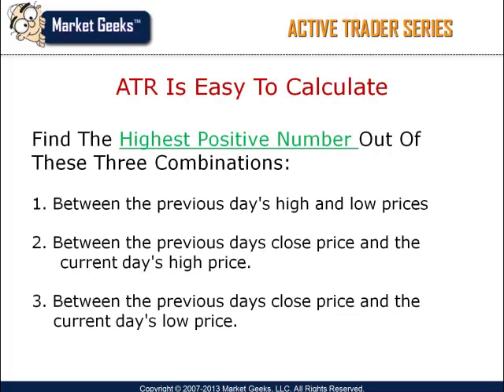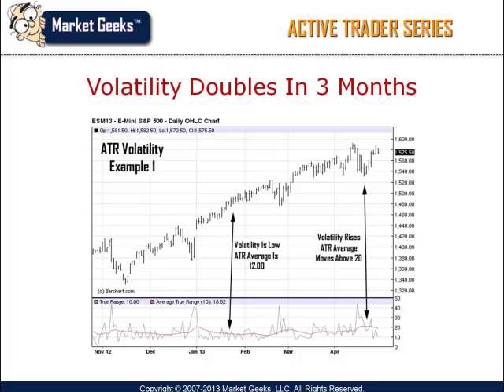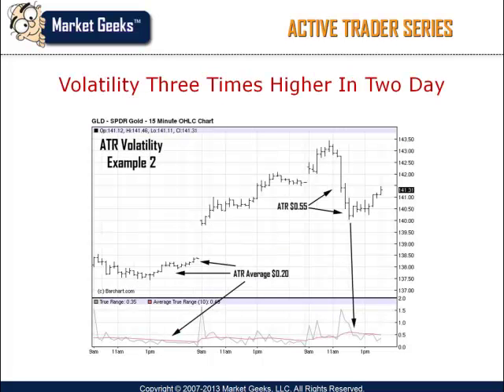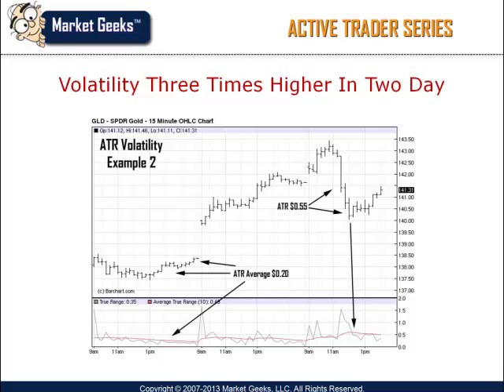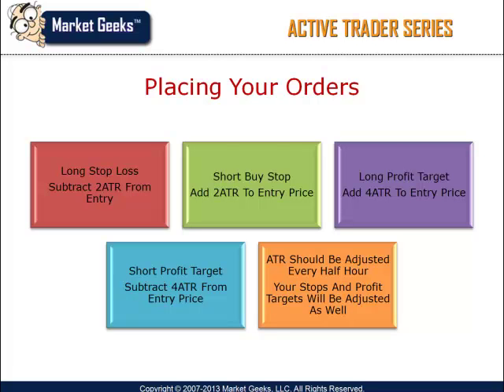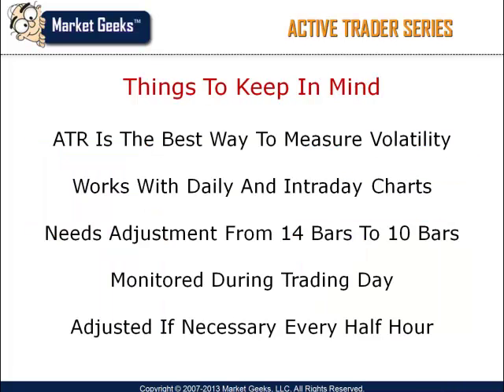Day Trading Tips For Beginners - Learn To Use ATR Indictor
Download Your Free Swing Trading Report Today. Day trading tips covers the ATR indicator and demonstrates how stop loss levels and profit target levels need to be adjusted based on the ATR contracting and expanding.
File Under: Day Trading Tips, Day Trader, Day Trade, ATR, Average True Range, Volatility, Technical Analysis